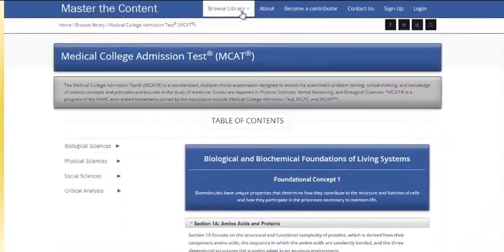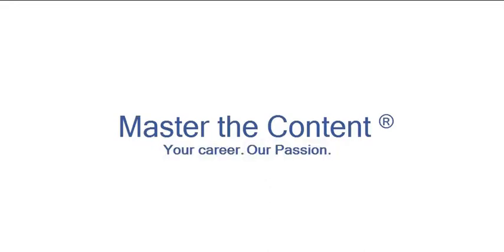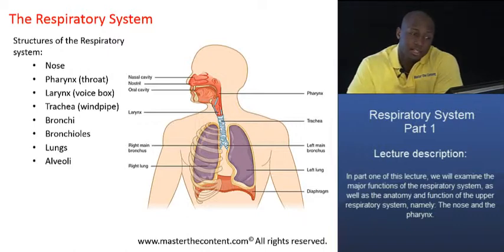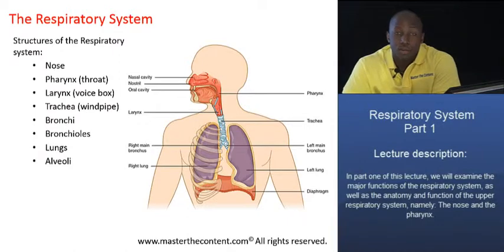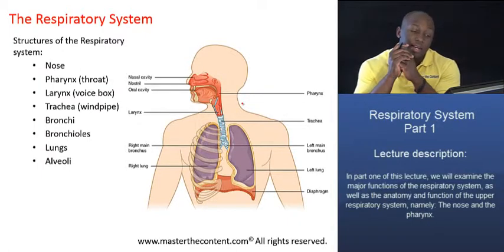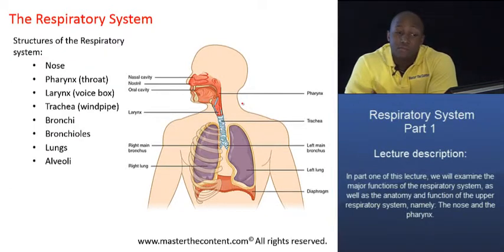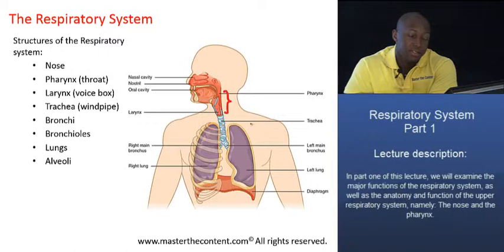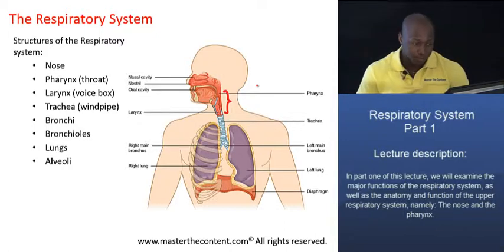MCAT®: The Respiratory System - Part 1 - Major Structures of the Respiratory System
► MCAT| Biological and Biochemical Foundations of Biological Systems |Content Category 3B: Structure and integrative functions of the main organ systems| Respiratory System - Part 1

► Lecture Description:

- Topics include: 1.) Functions of the Respiratory System, 2.) Classification of respiratory syste structures, 3.) Anatomy and function of the upper respiratory system structures (nose and pharynx).